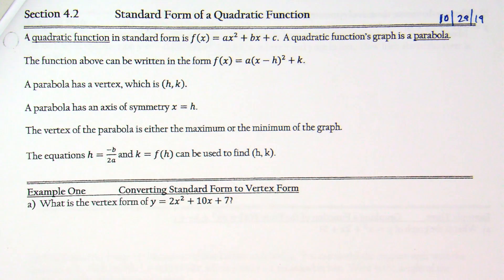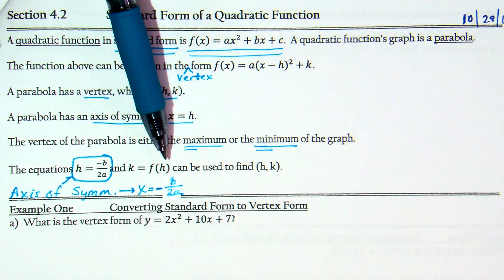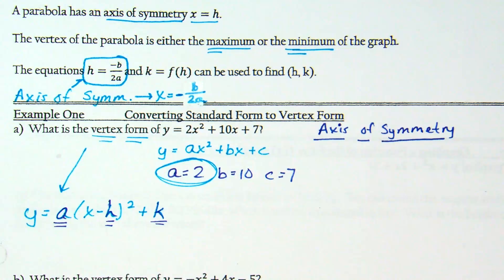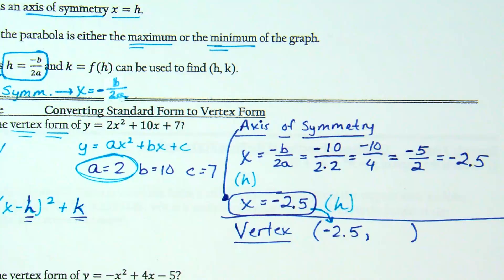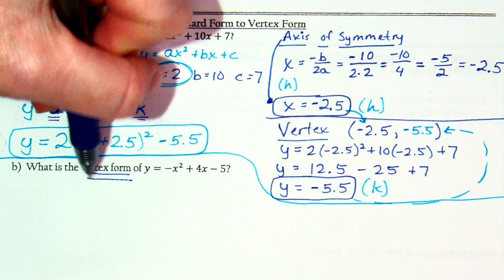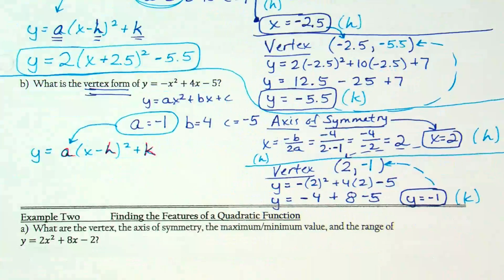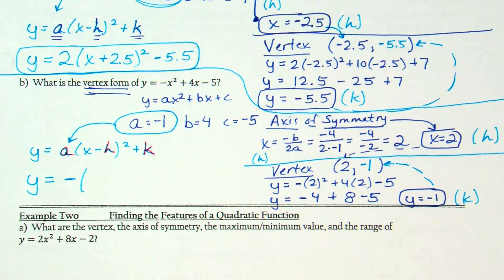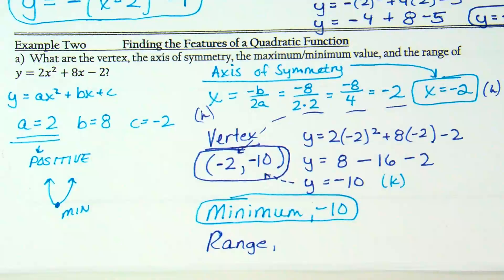Lesson 4 2 Day 1 Period 3